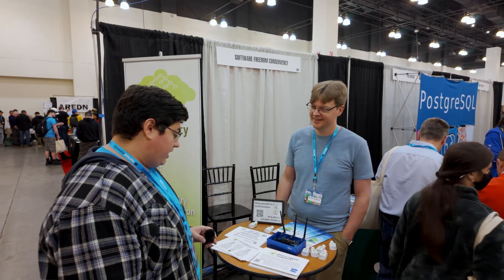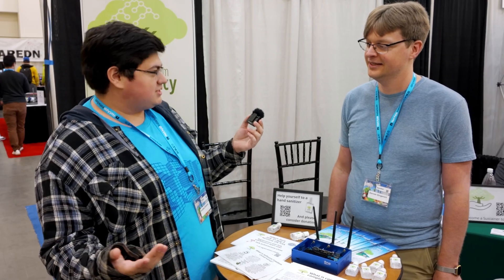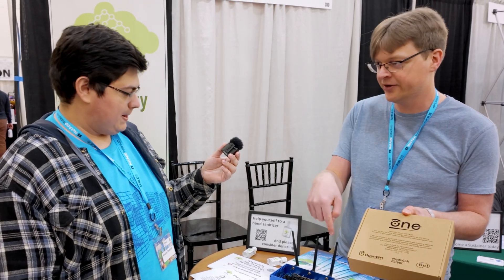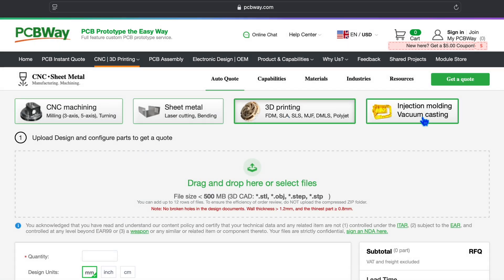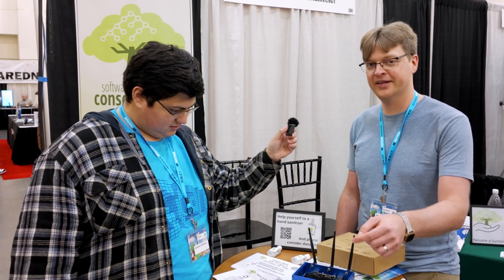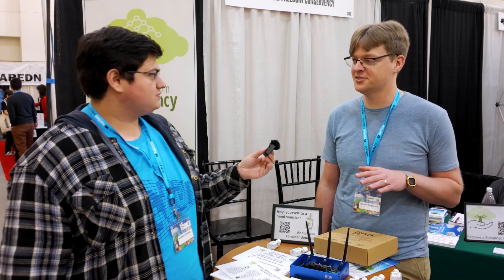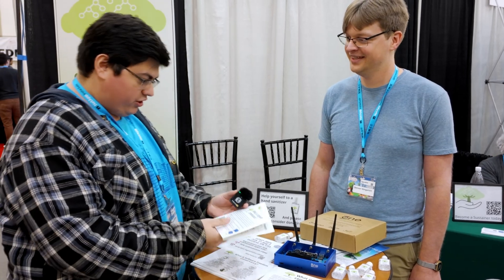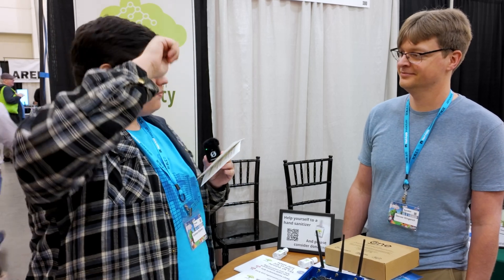The One by OpenWrt : An unbrickable open-source router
Andrew goes to the OpenWrt booth at SCALE22x to learn about the One, an Open Source router with Wifi 6, 2.5Gb, and full customizability.

Timestamps:
0:00 Intro
3:23 PCBWay
4:41 We're going to buy one
7:05 Software Freedom Conservancy
7:45 Copyleft compliance
9:04 Outro

Special thanks to Denver!